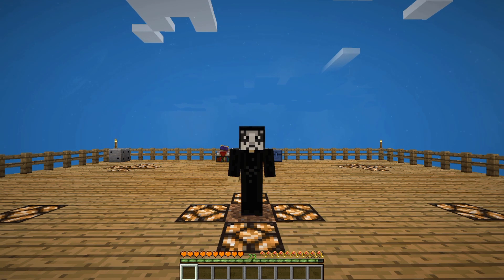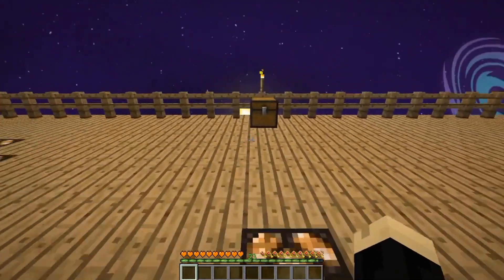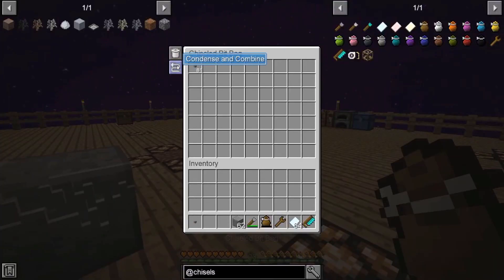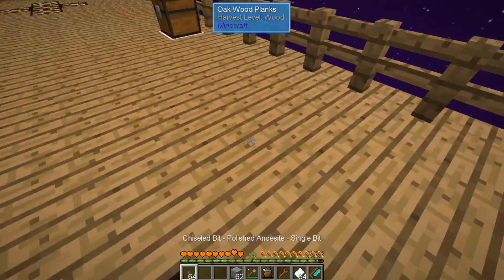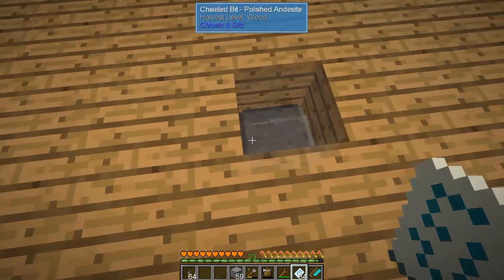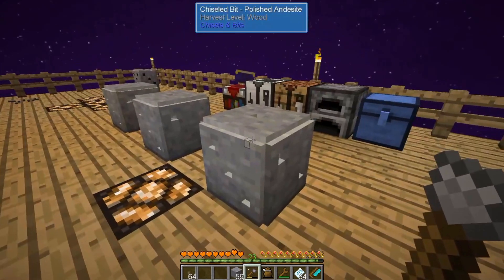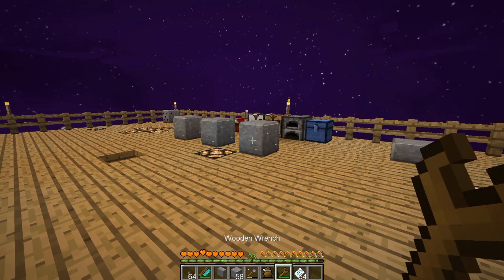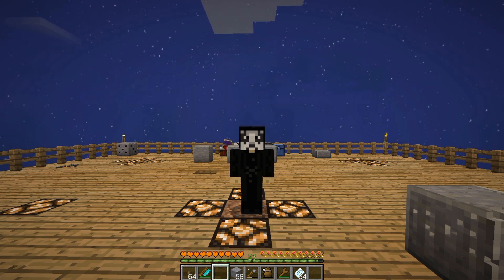Minecraft - Sky Factory 4 - Introduction to Chisels and Bits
This tutorial is an Introduction to the Chisels & Bits mod in the Skyfactory 4 modpack.  It highlights several of the key tools and processes to help you get started.